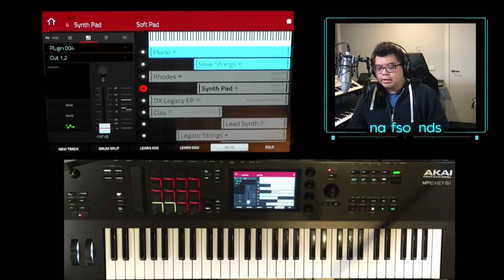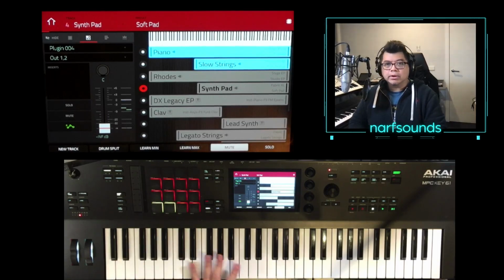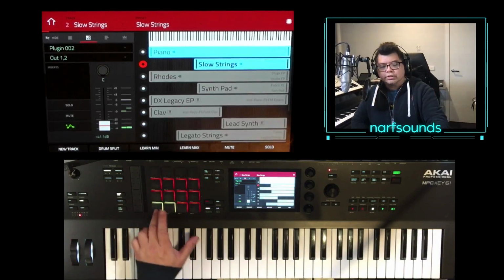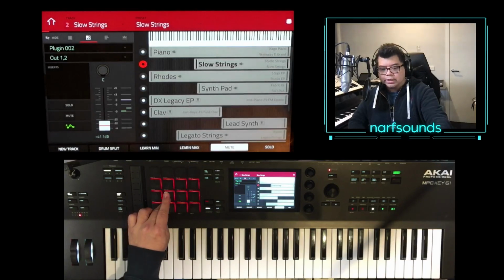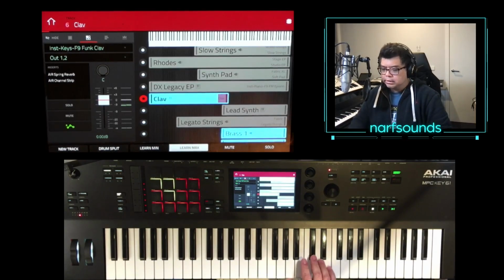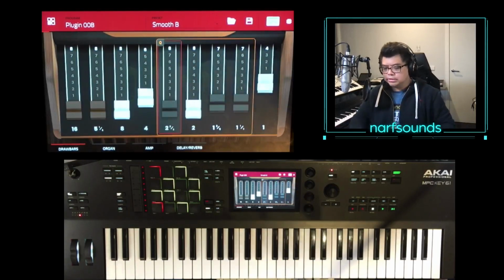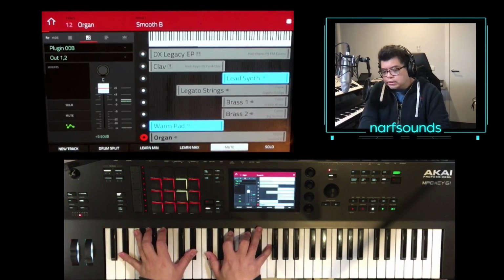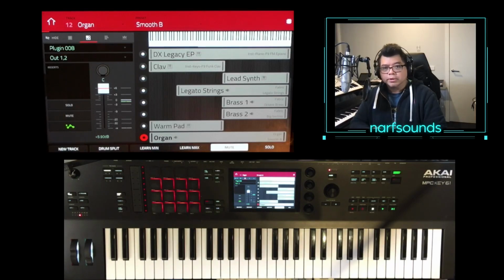Is the Akai MPC 61 a Good Keyboard for Live Cover Band Gigs?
I wanted to find out if the Akai MPC Key 61 has a function similar to the Scene Select or Mute Groups found on the other keyboards that I use for gigging. Since loading projects will take too much time between songs when playing a live gig in a band setting, having sounds loaded and ready to go would be the way to go if the MPC Key were to be used at a gig. The question now is whether it can load enough sound data to accommodate a night's worth of songs.

Track Group might be the solution